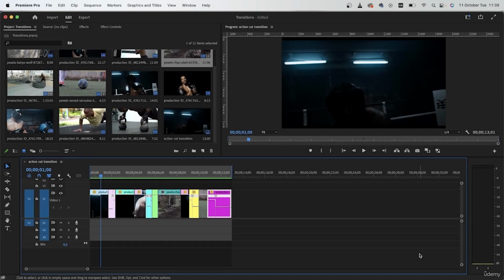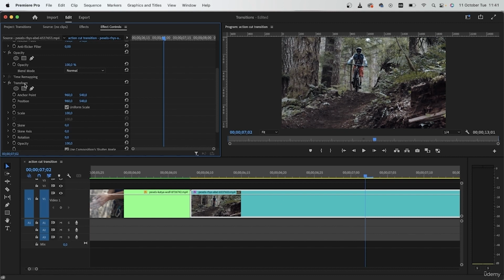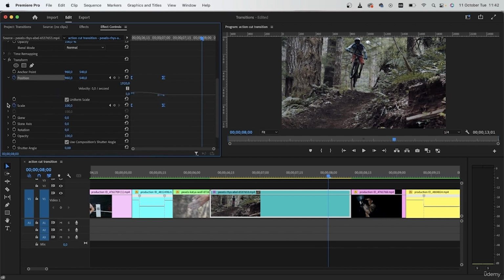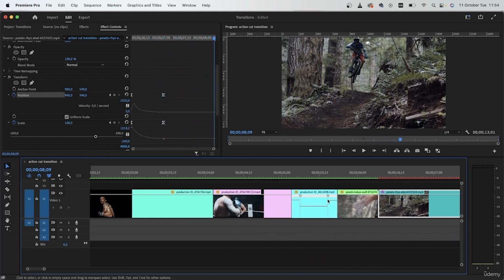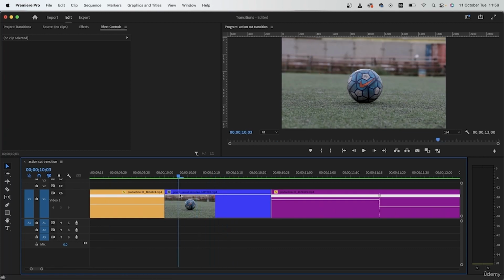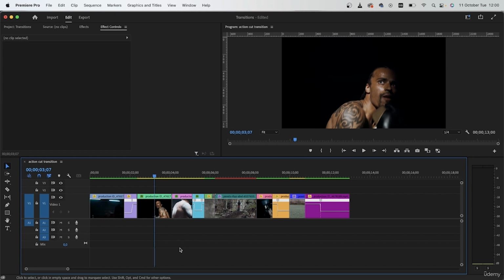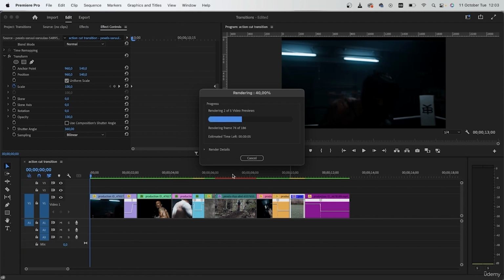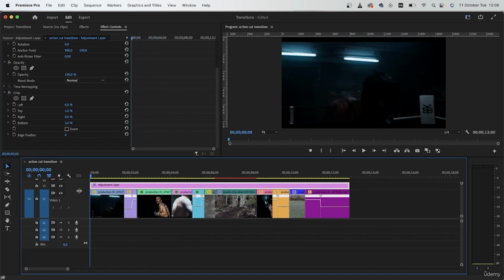Adobe Premiere, Basic Zoom Transitions